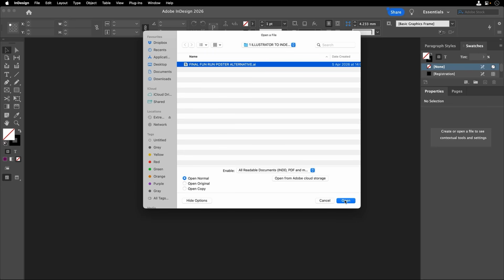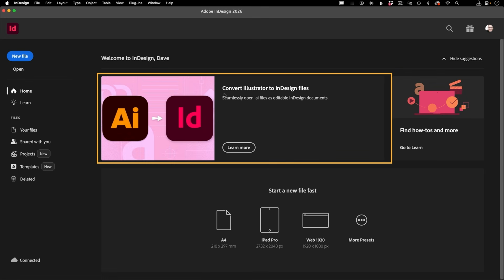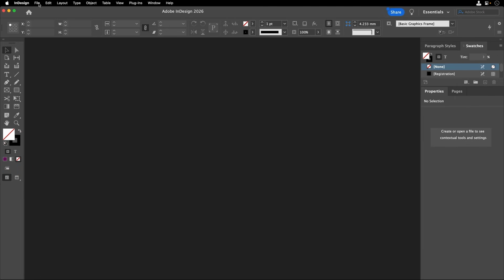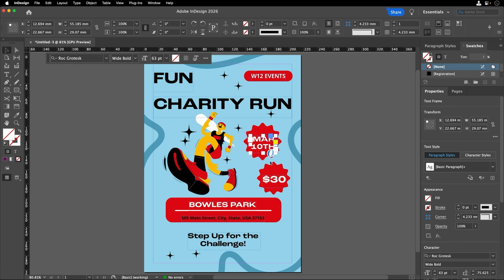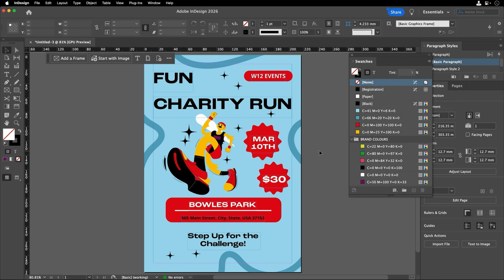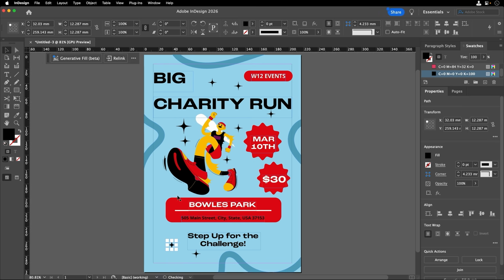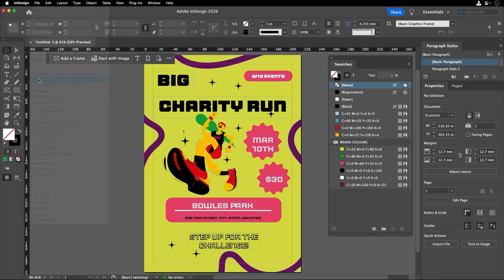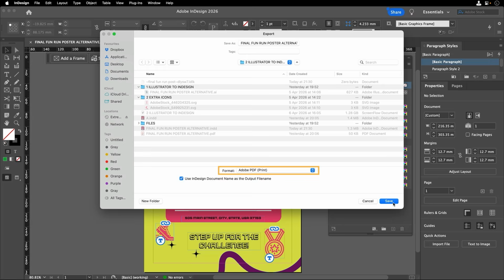Skip the rebuild and edit Illustrator files in InDesign | Adobe Creative Cloud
You've just finished your file in AdobeIllustrator—now open it in InDesign and continue to edit! 🙌

This tutorial covers how to:
• Open a native Illustrator file directly in InDesign using one key setting
• Edit text, swap colors, and apply paragraph styles to an existing design
• Add new elements and export for print or digital without ever starting over

Perfect for layout designers, brand teams, and anyone juggling Illustrator and InDesign files.

Have you ever opened an Illustrator file in InDesign? Tell us how it went.

Contents of this video:
00:01 Intro and meet Dave Clayton
00:26 Open an Illustrator file in InDesign
00:59 Edit and restyle your design
01:37 Continue building and export

🎨: Dave Clayton | IG | itsdaveclayton